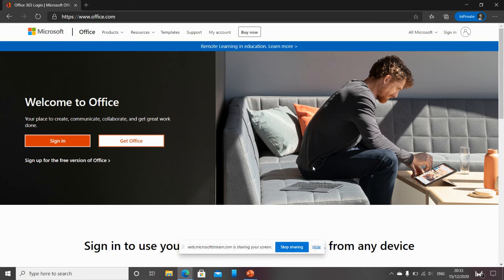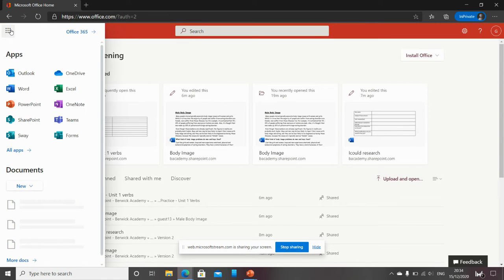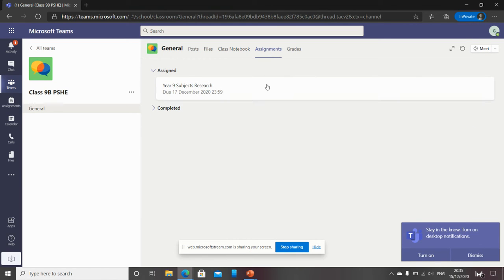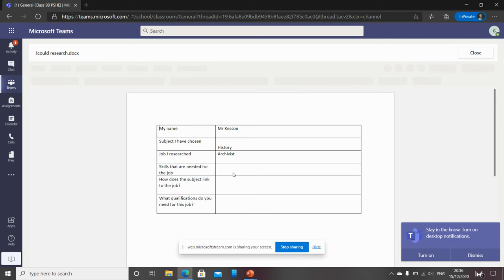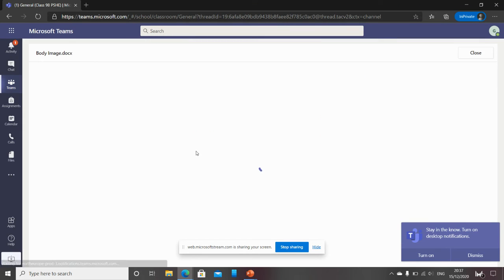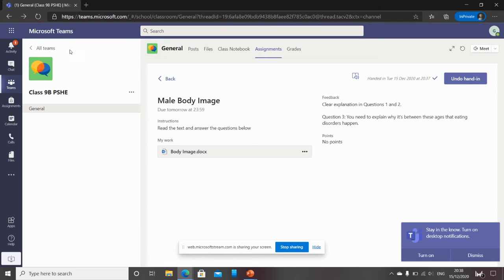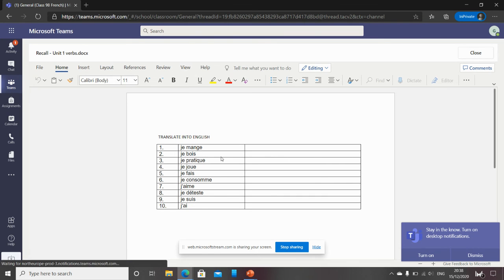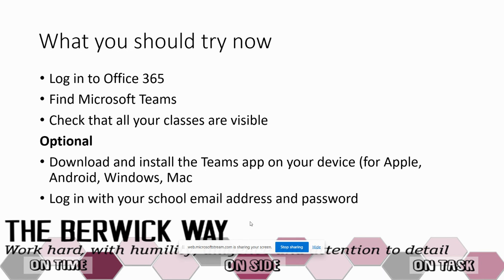Introduction to Teams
00:00 Introduction
01:06 Sign in to Office 365
02:19  Teams Homepage
02:36 Accessing an assignment
03:19  Working on an assignment
04:09  Handing in work
04:43 Feedback from teachers
06:49  Voice to text feature
07:28 Final reminders